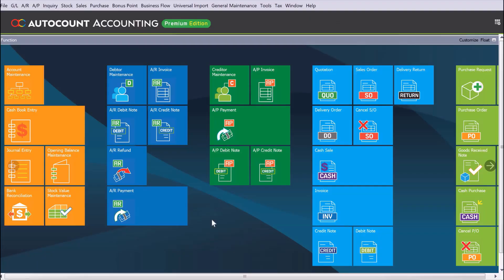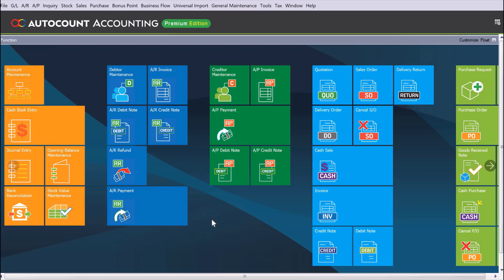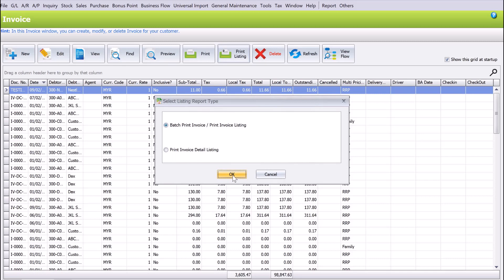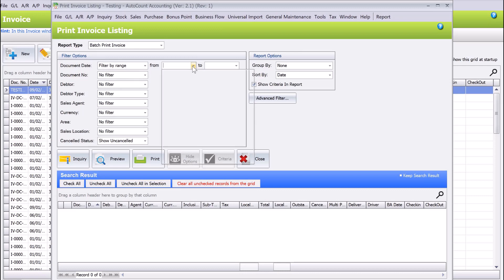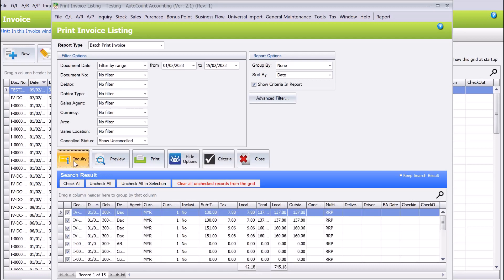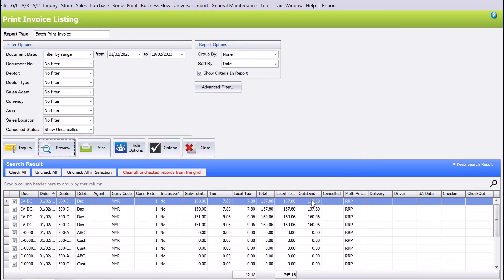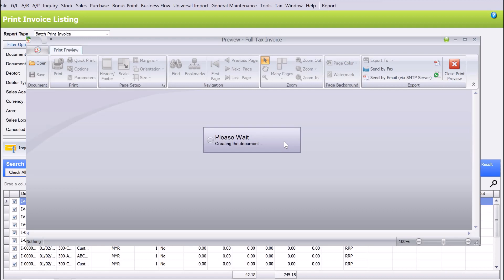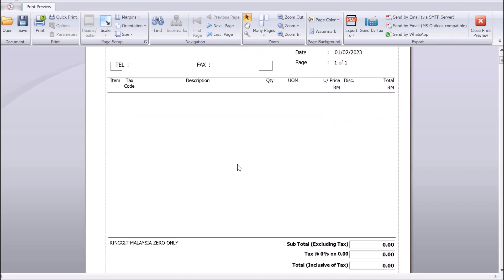AutoCount - How you can batch print your invoices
Welcome to this tutorial on how to batch print invoices in Autocount.

Autocount is a powerful accounting software that helps businesses manage their financial records effectively. One of its useful features is the ability to batch print invoices, which can save you a lot of time if you have multiple invoices to print.

In this video, we'll guide you through the step-by-step process of batch printing invoices in Autocount. We'll show you how to select multiple invoices, customize your printing options, and print your invoices in bulk.

To get started, you'll need to open Autocount and navigate to the Invoicing module. From there, you'll be able to select the invoices you want to print using the built-in filter and sorting options. Once you've selected your invoices, you can customize your printing options, such as paper size and layout, to suit your needs.

We'll also cover some advanced features, such as the ability to preview your invoices before printing.

By the end of this tutorial, you'll be able to streamline your invoicing process and save valuable time and resources by batch printing your invoices in Autocount.

So, if you're ready to learn how to batch print invoices in Autocount, be sure to watch this tutorial and follow along with our step-by-step instructions.